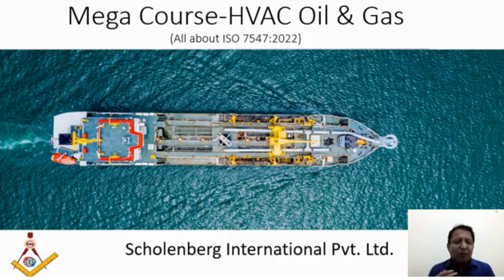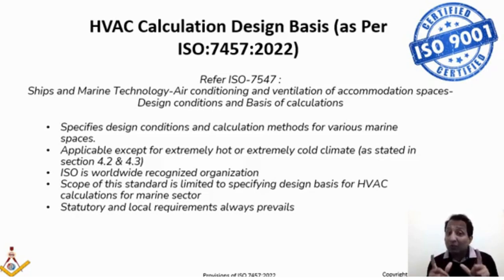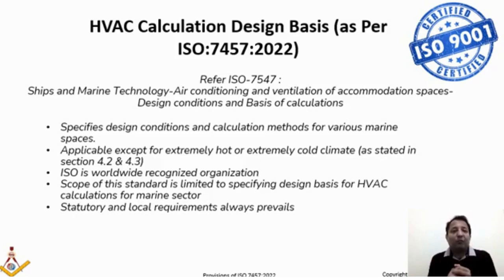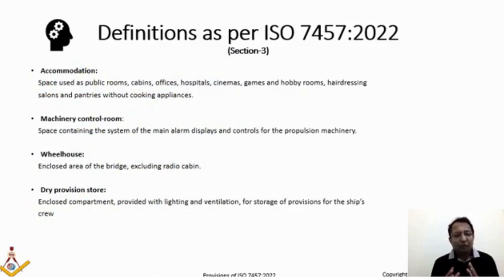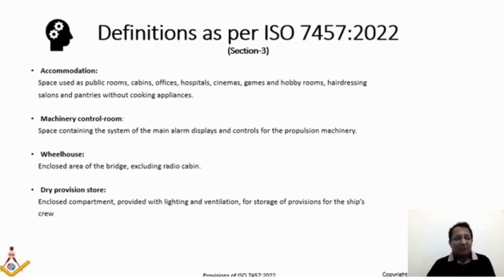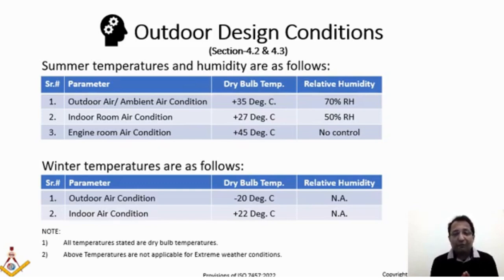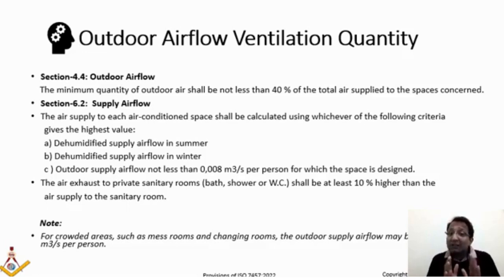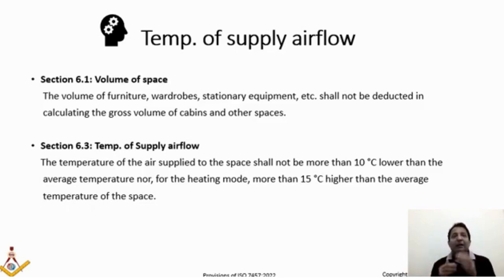Part 1 of 2: Basics of ISO 7547 | HVAC design standard for marine Oil & Gas